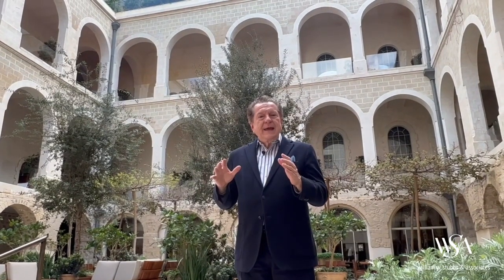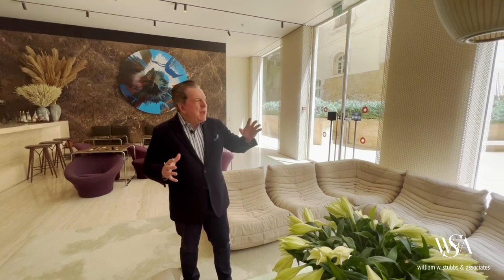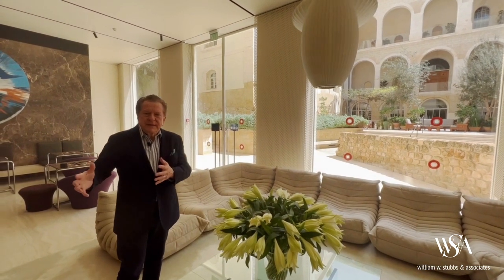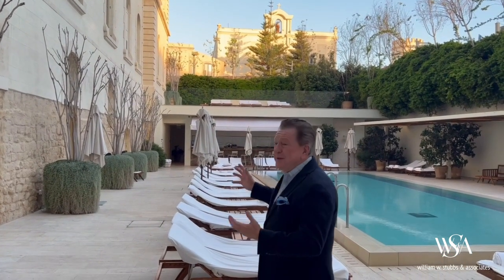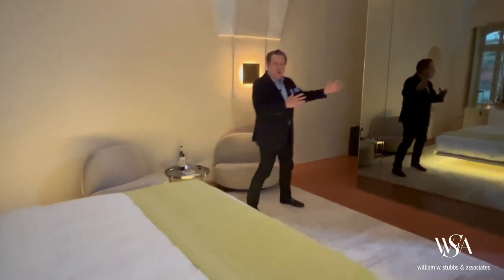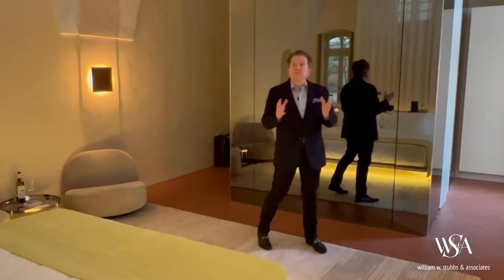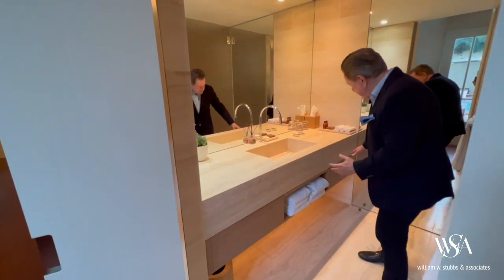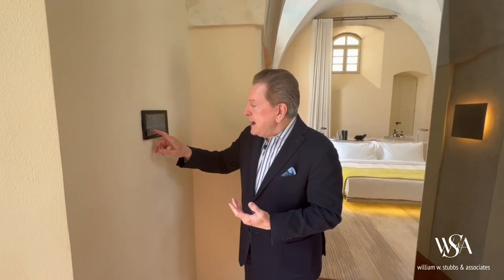The Jaffa, a Luxury Collection Hotel